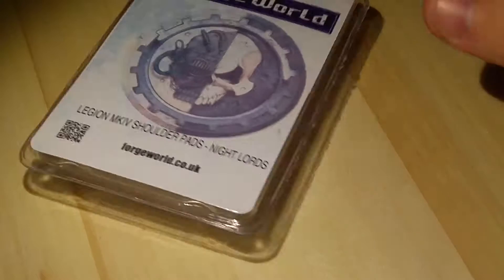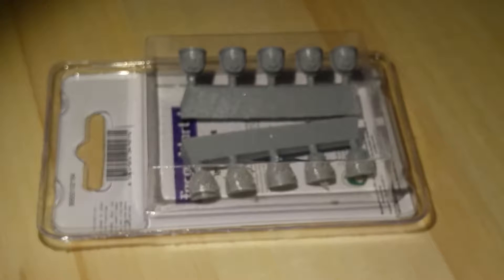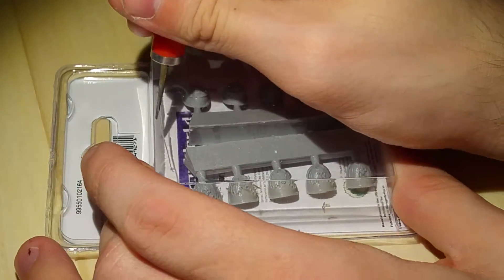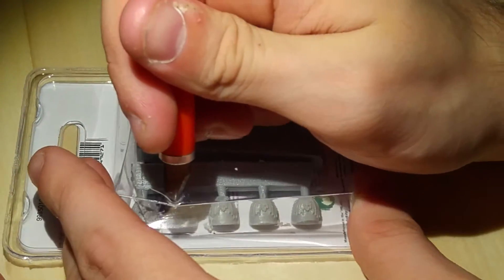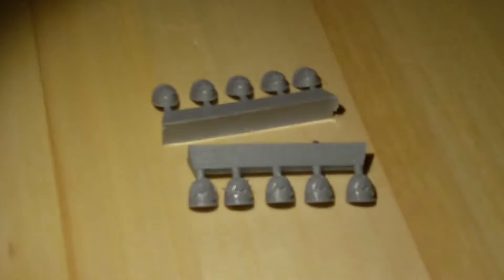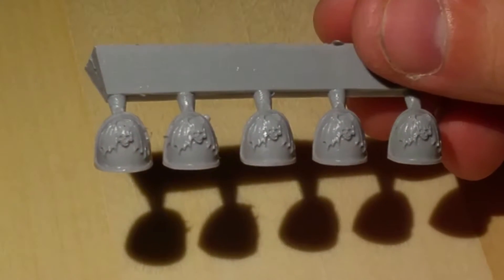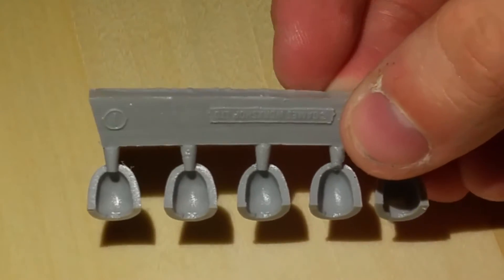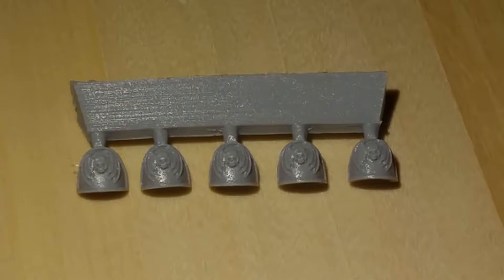Night Lords Forge World Unboxing: Mark IV Night Lords Shoulder Pads: Ave Dominus Nox.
Hey Hereteks, another unboxing here and so in this episode we have Mark IV shoulder pads for the Night Lords.

A proud member of the Legion of Gamza please check out their FB